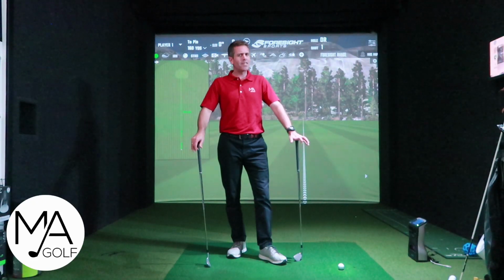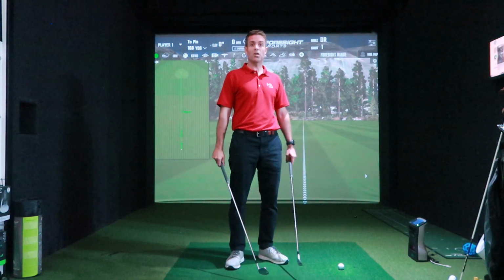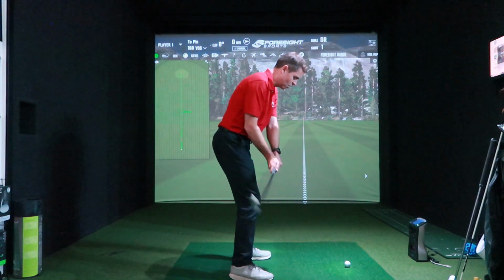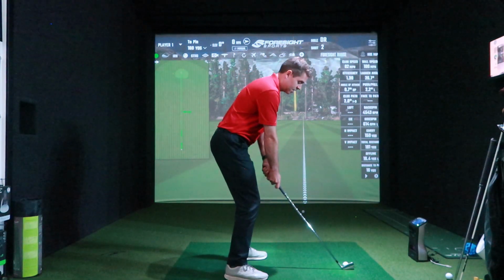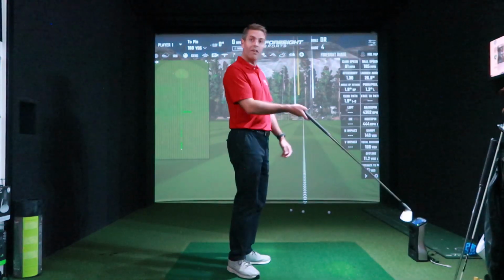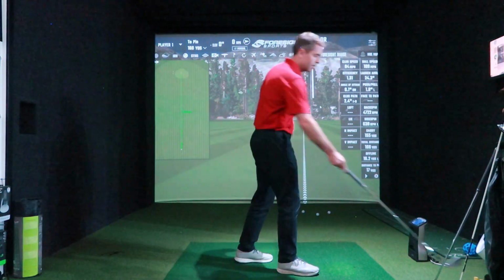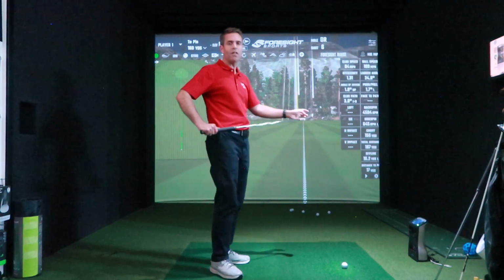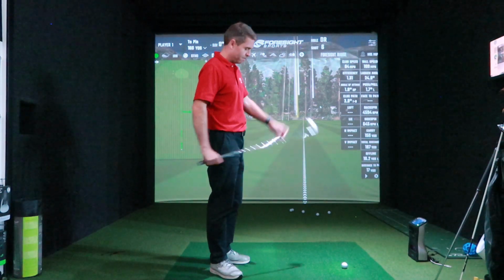Review - TaylorMade P790 2023 - Any difference in performance??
P790 2023 v P790 2023